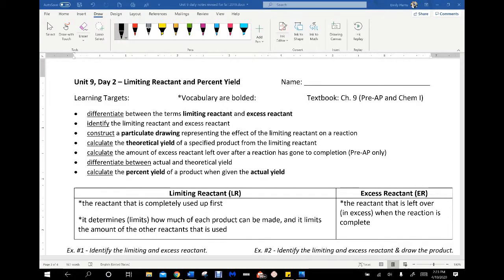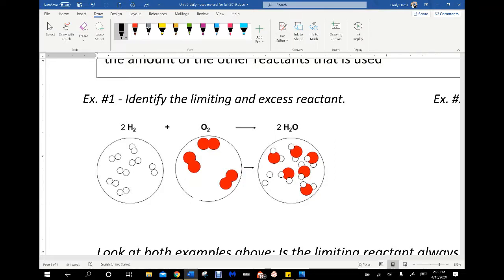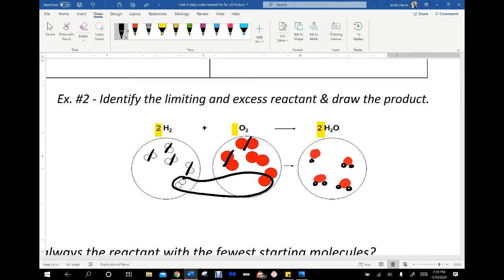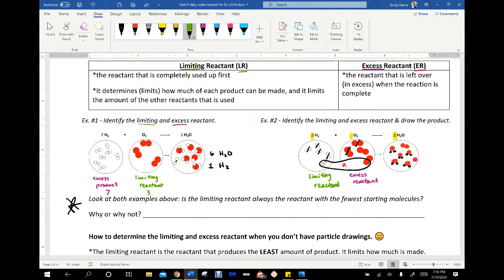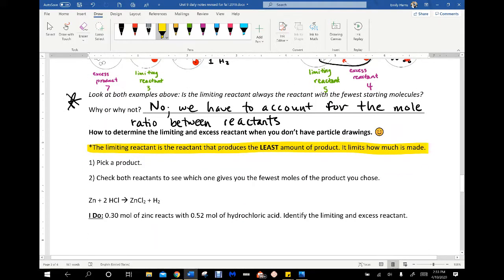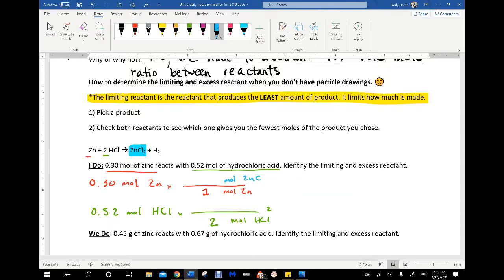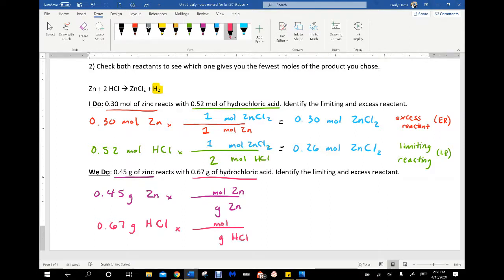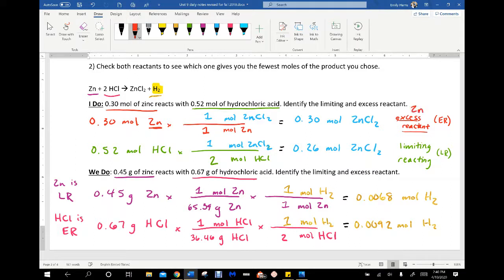Lesson 9.2 - Limiting and Excess Reactants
Teaches you how to find the limiting and excess reactant from a particle drawing and a calculation.